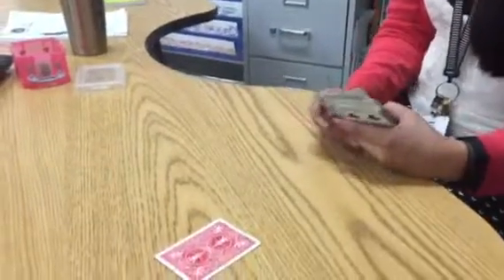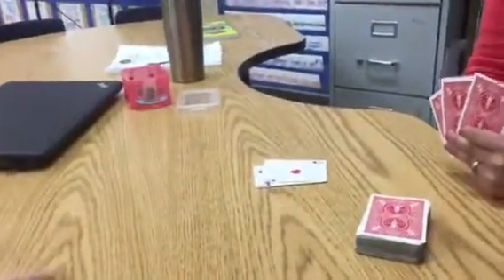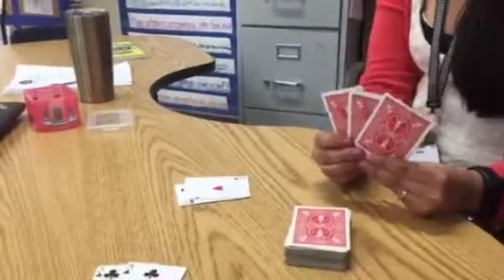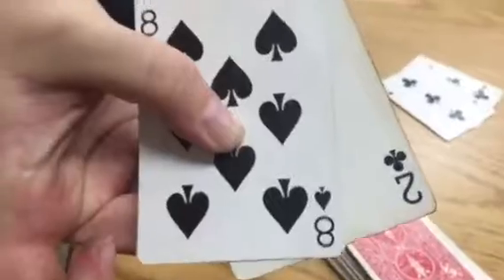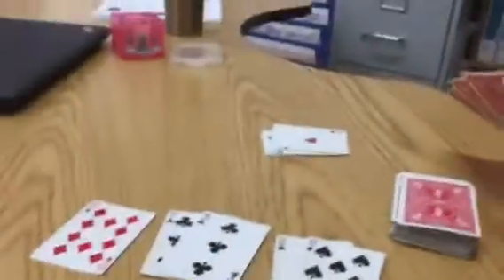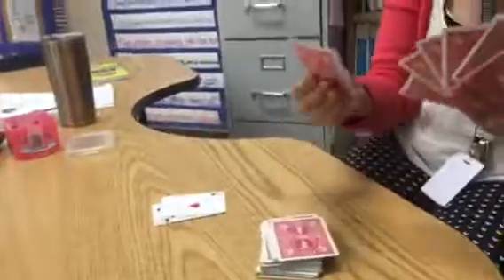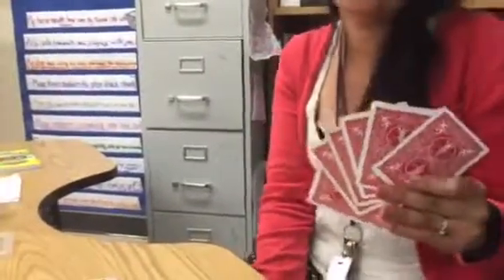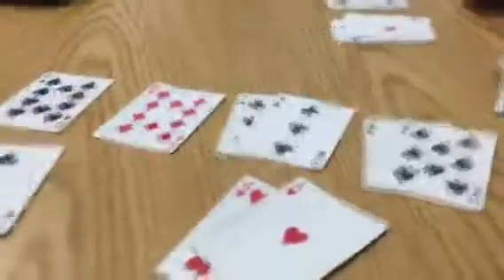Make a Ten Go Fish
Learn how to play make a ten go fish!